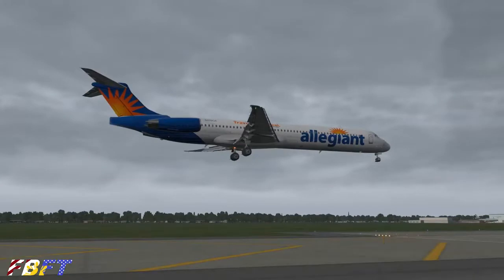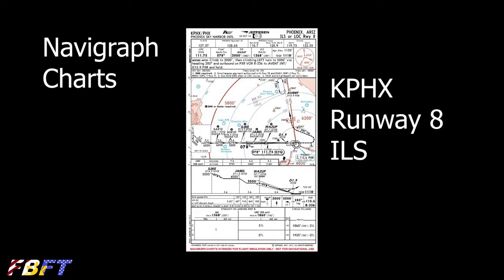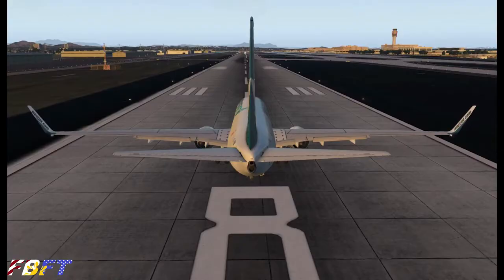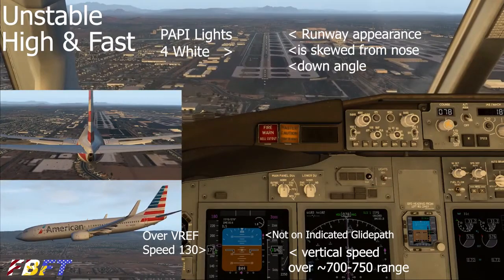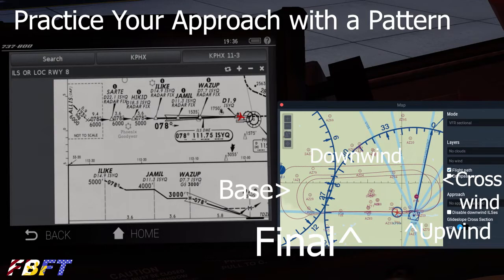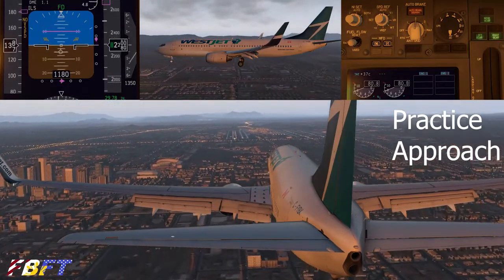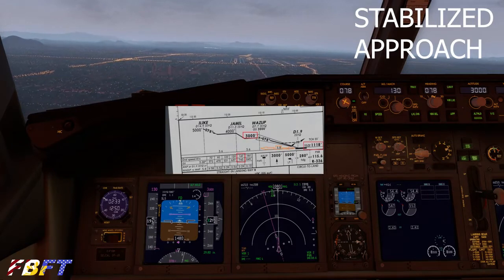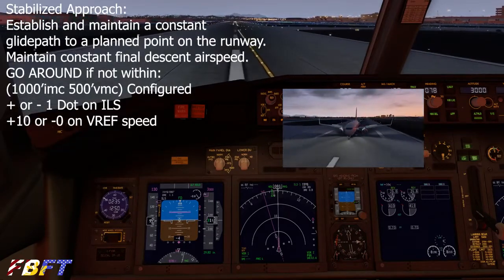Perfect Landings- Stabilized Approach - X Plane 11 - Zibo 737 - 800